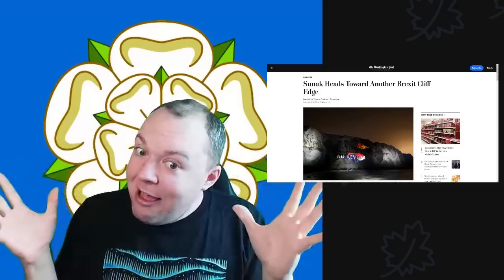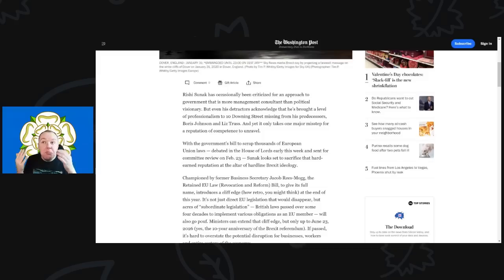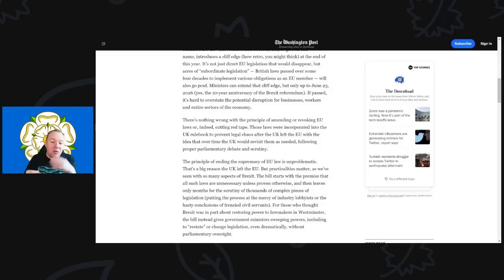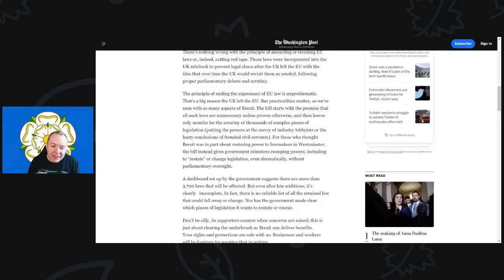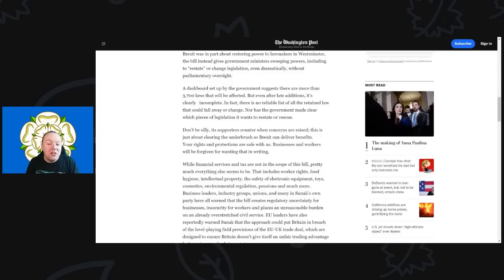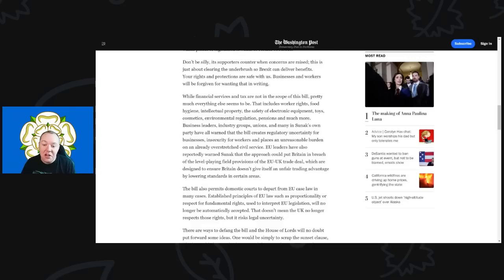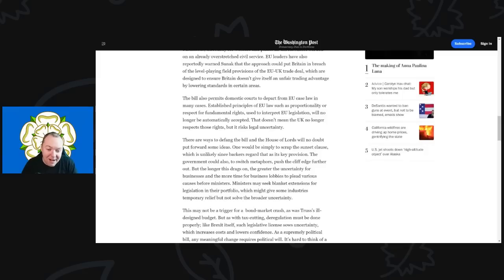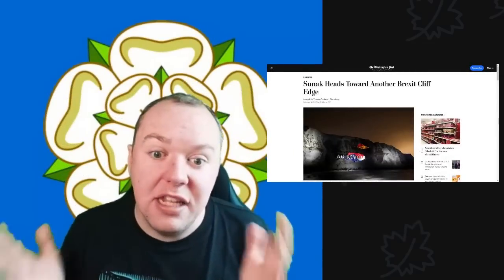The Return Of The Brexit Cliff Edge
Sunak must choose between good governance and not upsetting the economy or the politics of Brexit, which is still infesting his party.